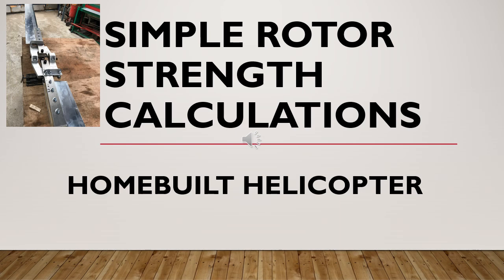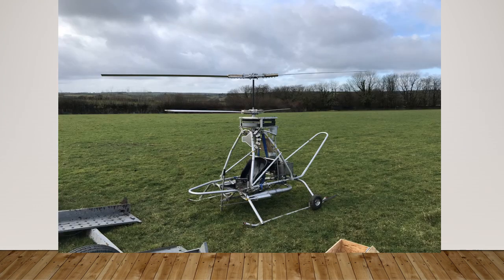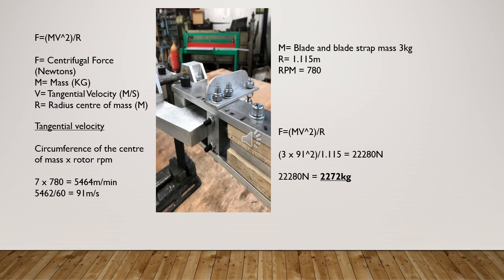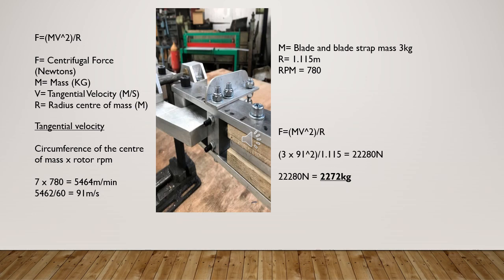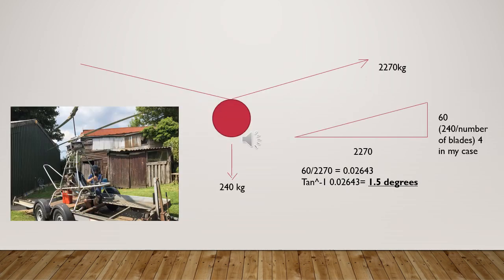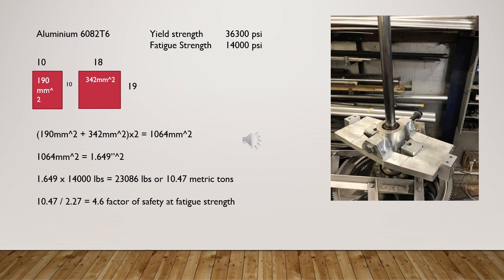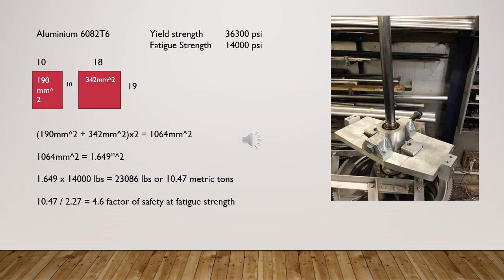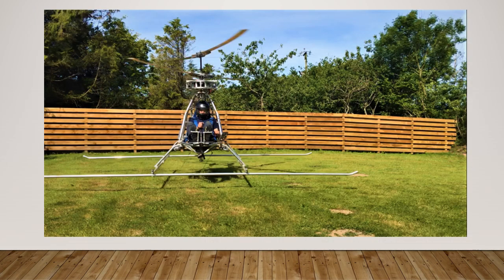Simple Rotor Strength Calculations Homemade Helicopter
Finding rotor blade center of mass